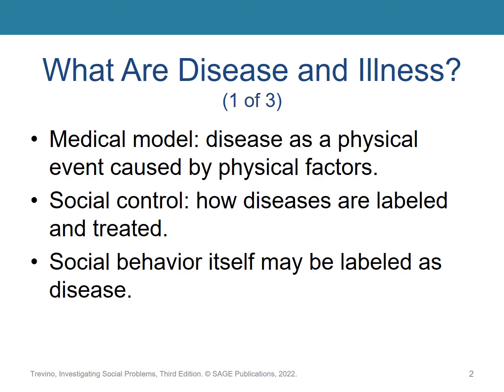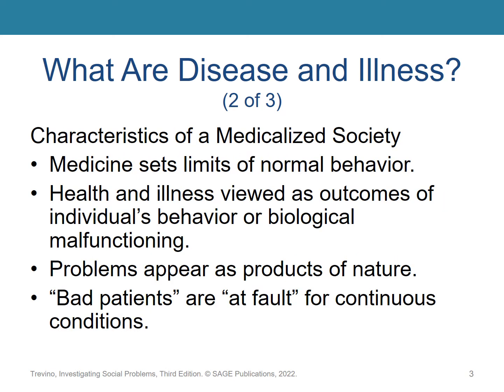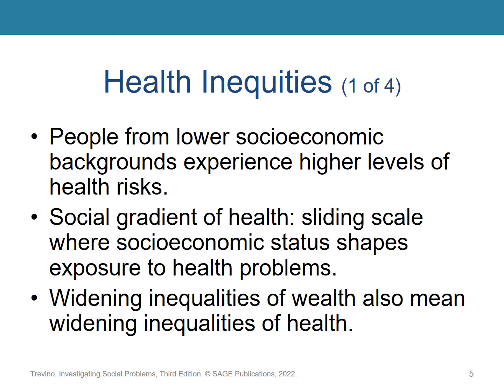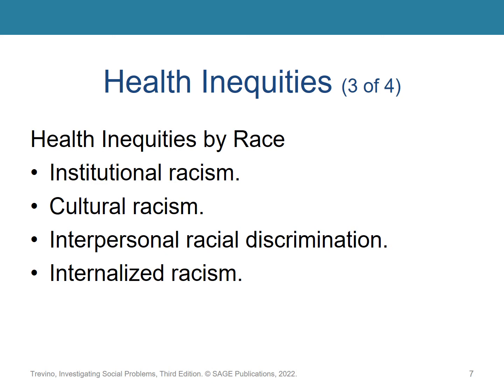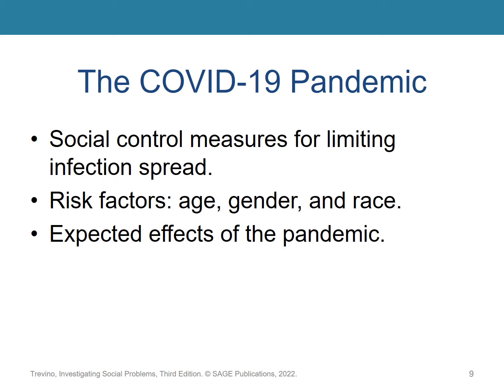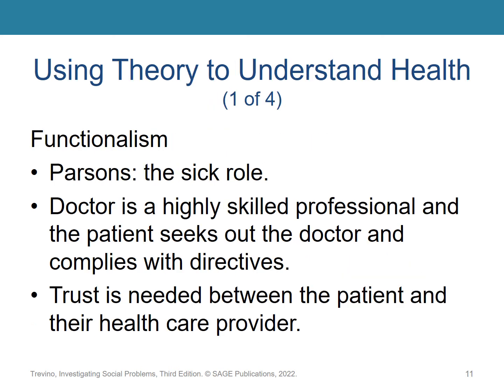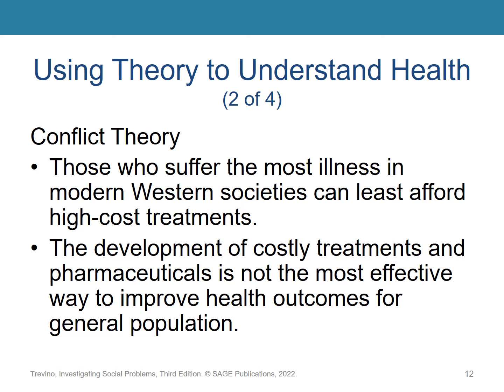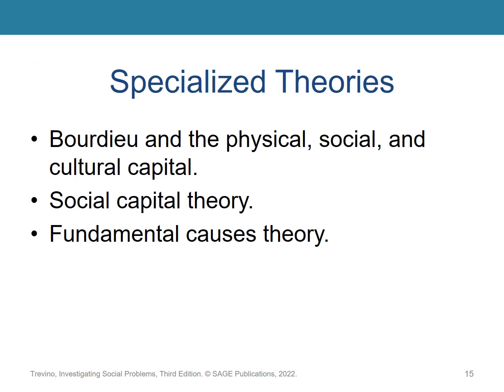Soc Ser 215 Ch.13 Presentation